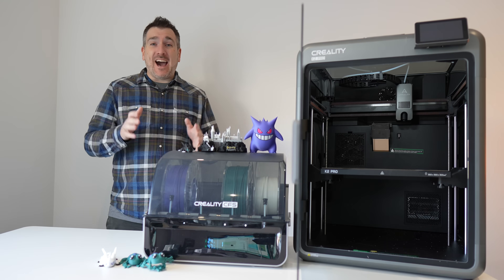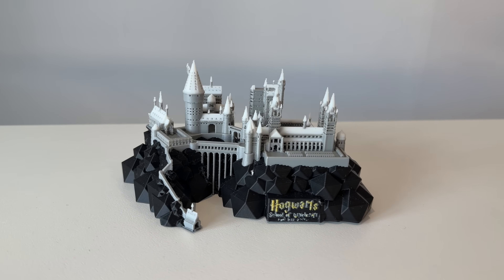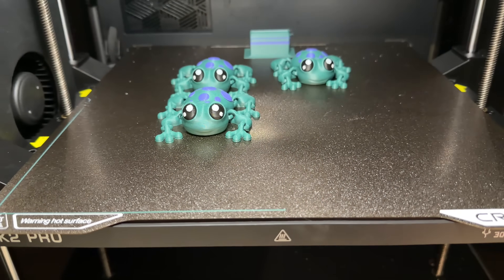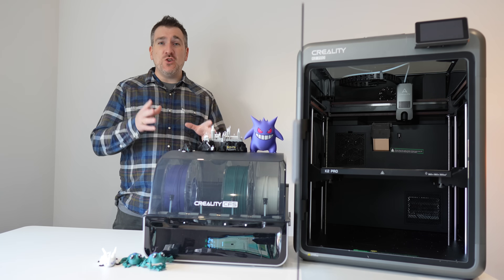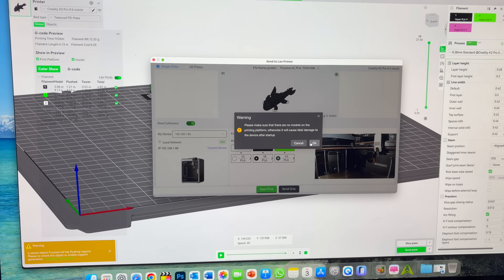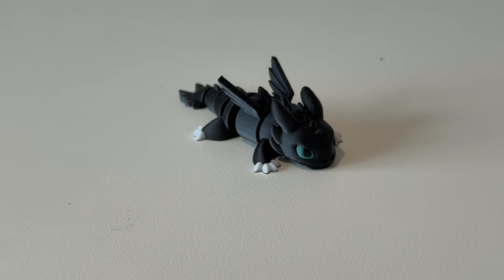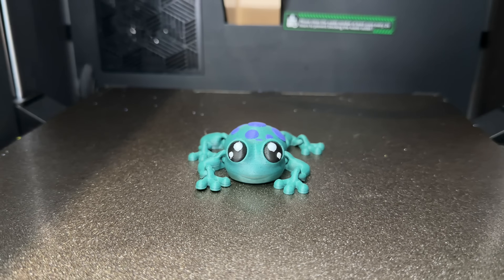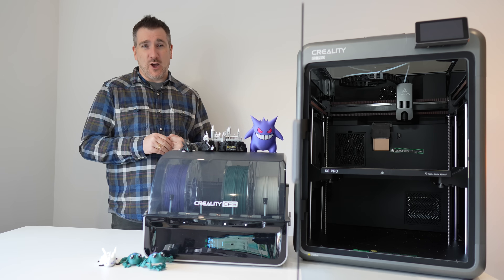Creality K2 Pro Review — Heated Chamber + Multi-Color Magic!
Today, we're checking out the Creality K2 Pro, a next-gen machine learning printer. I’ve spent the last few weeks putting the Creality K2 Pro + CFS through real-world tests — and the results speak for themselves. From the heated chamber to the smart filament switching and Creality Cloud control, this 3D printer delivers some seriously clean, multi-color prints straight off the plate. In this video, I show real examples — including a detailed Hogwarts castle, a green-and-purple frog, and a perfectly smooth Gengar — all made with PLA.
No hype, no theory — just the facts on how well this thing really performs.

Channel @MattTalkTech